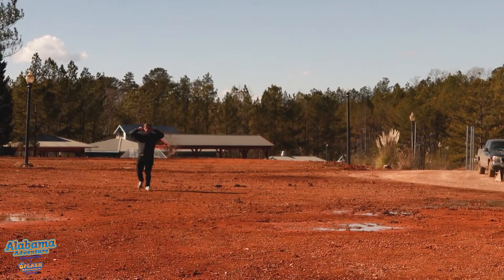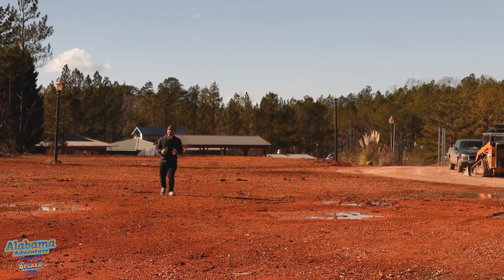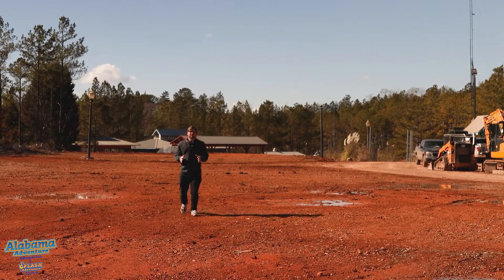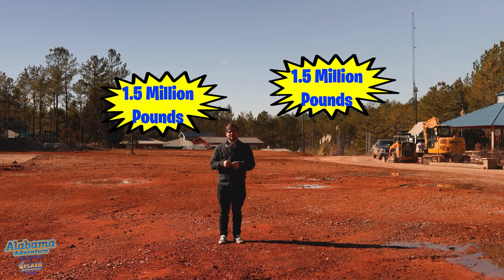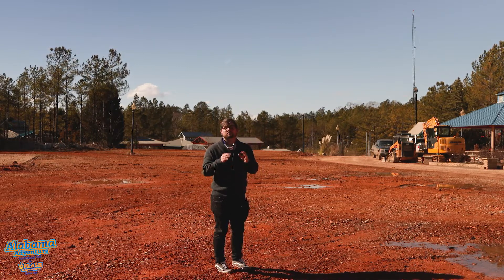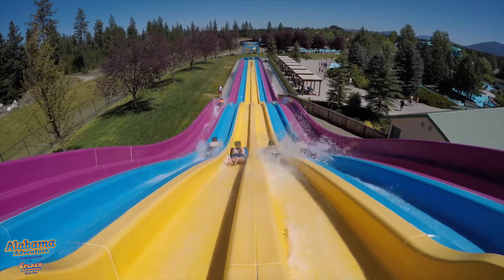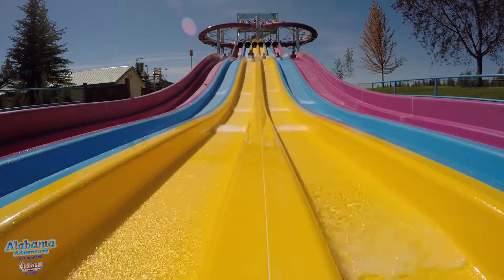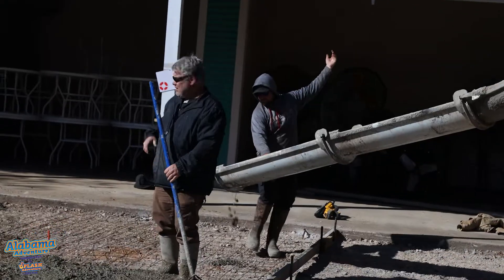Rocket Racer Construction Update!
It may not look like much, but TONS of progress has been made! RocketRacer will be up and running in no time!